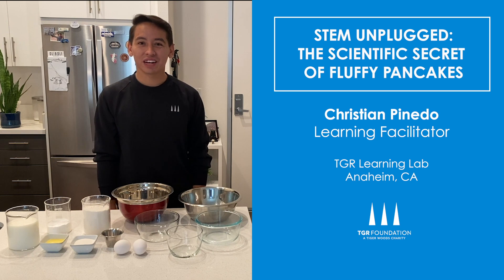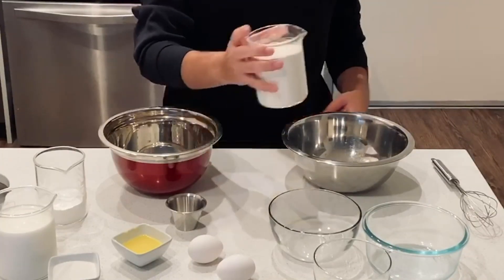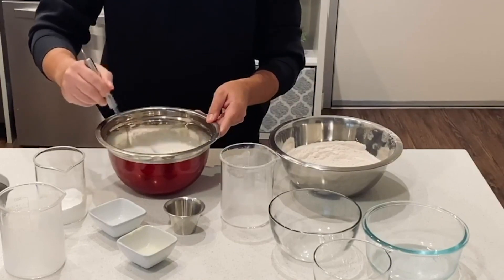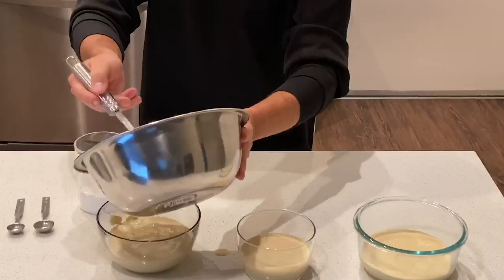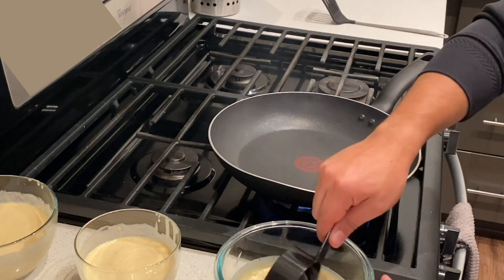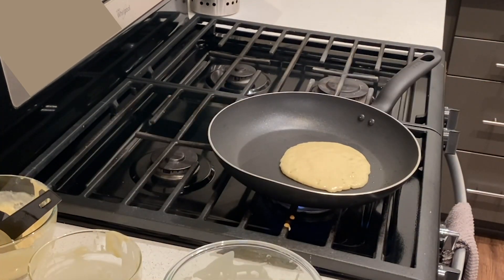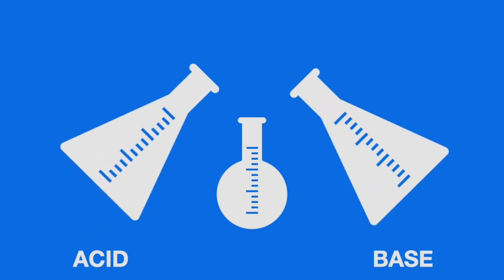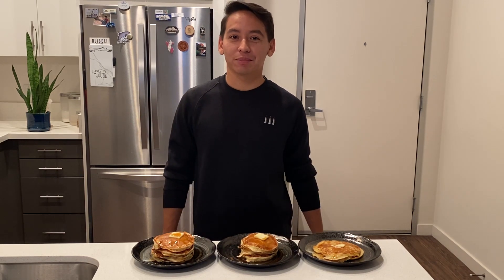STEM Unplugged: The Scientific Secret of Fluffy Pancakes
Do you want to learn a little chemistry while cooking? In our latest video, STEM Unplugged: The Scientific Secret of Fluffy Pancakes, we'll walk students through a quick at-home experiment to show how a simple chemical reaction can lead to some yummy, fluffy pancakes!

To gain access to more free training opportunities, resources and a network of passionate educators, join our free educator community

TGR Foundation - A Tiger Woods Charity is a 501c3 nonprofit. Our mission is to empower students to pursue their passions through education and we envision a world where opportunity is universal and potential is limitless.

Redefining what it means to be a champion.